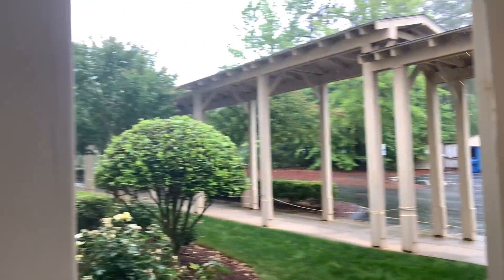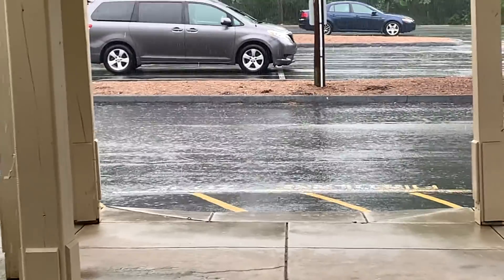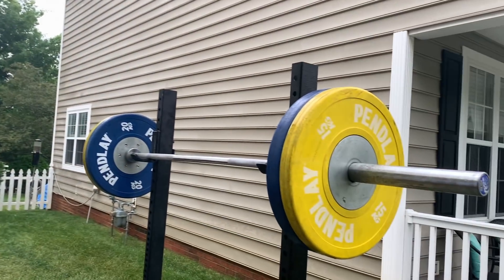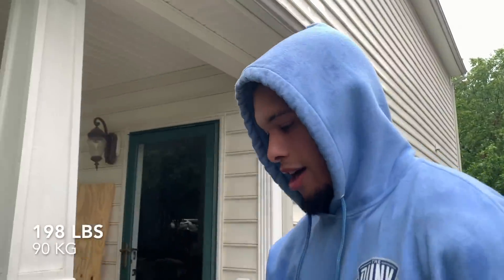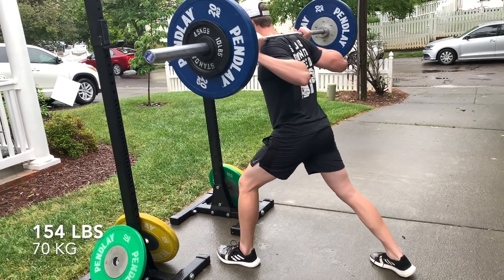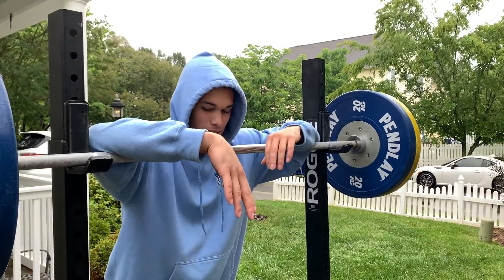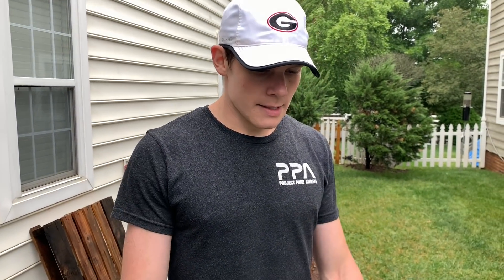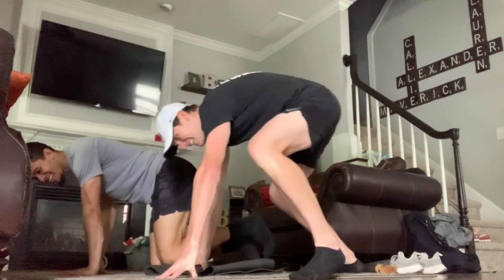Do These Drills And You Will Jump Higher